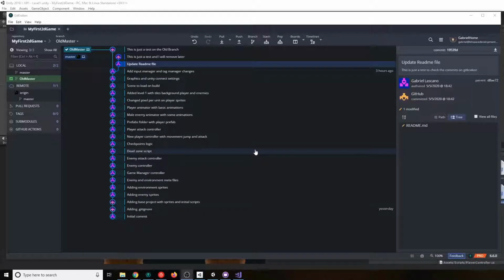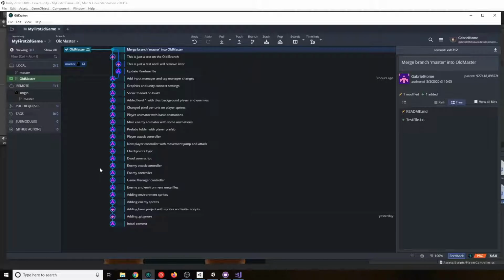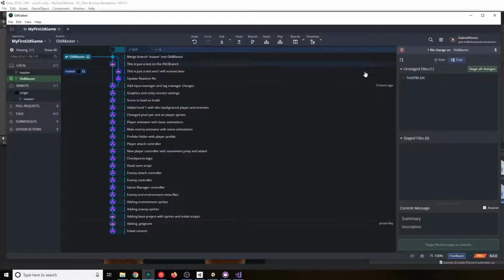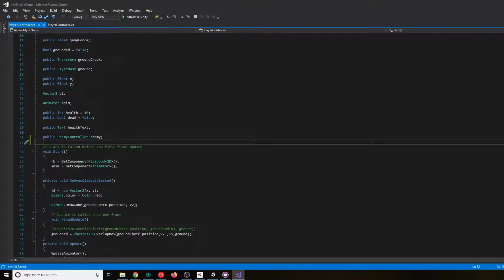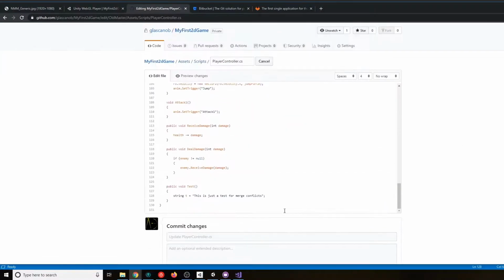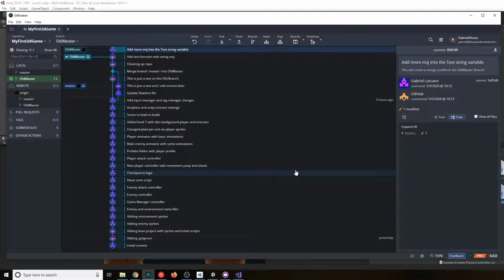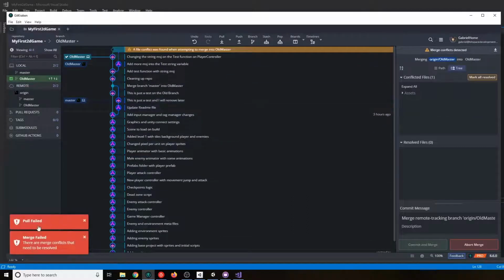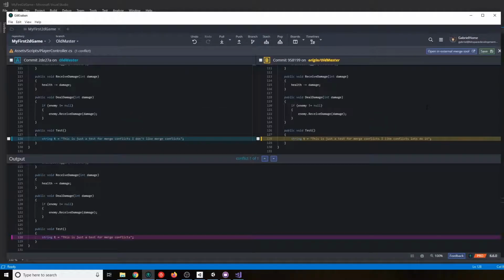Collaboration and Unity Basics Part 1 - 6/7 (Merge conflicts on GirKraken and manual fix)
Here in this video I finish explaining branches and how to push them to our remote repository. Additionally, and most important, I cover merge conflicts on Git.

As I mentioned on previous videos, sometimes the GUI programs like GitKraken have some bugs, that's why is good to understand what is happening with our project to be able and fix the issue manually.

Fortunately during this video a bug appeared on GitKraken that was not expected. A simple merge conflict that GitKraken is always capable of solving with instructions, was not doing what was expected, so it gave me the chance to show how to fix a merge conflict by hand, opening our code.